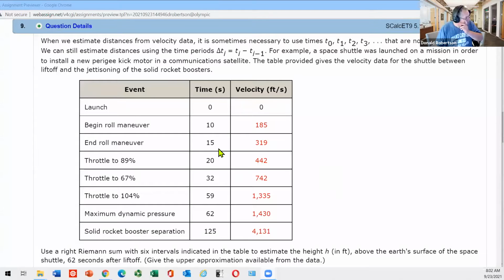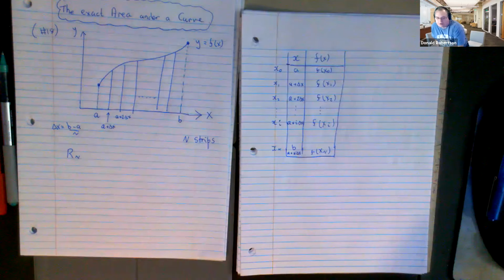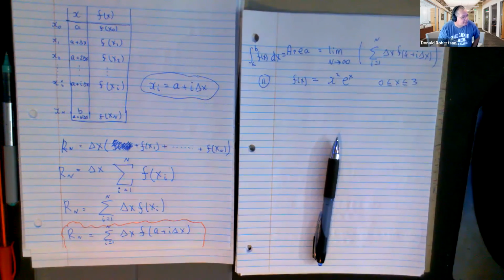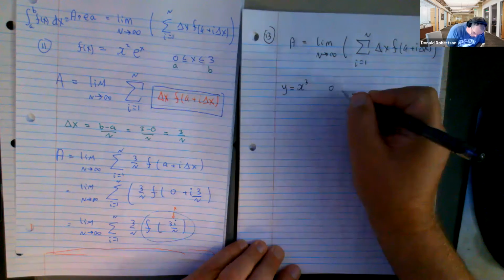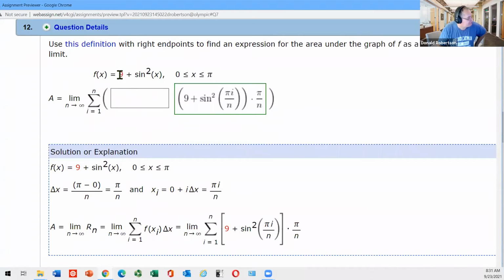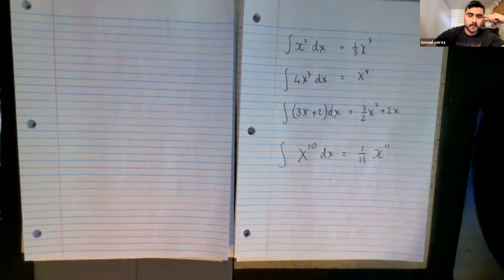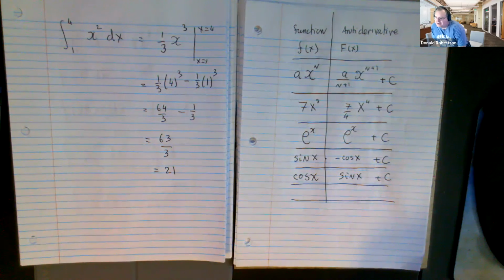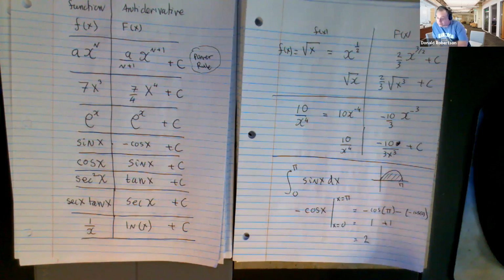Math 152 8am Thursday 23rd September